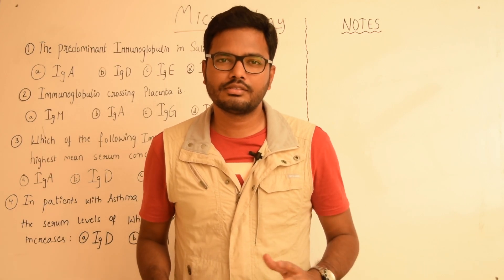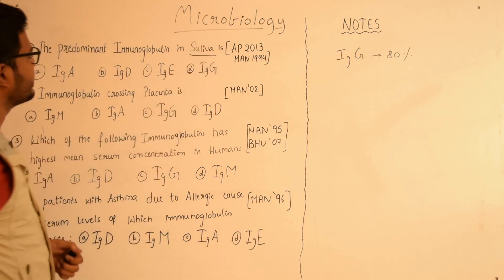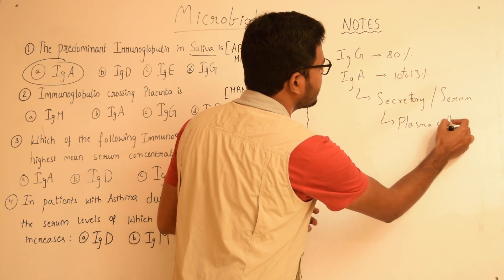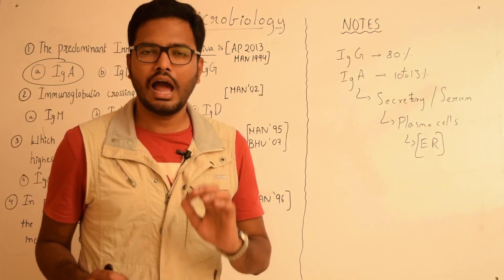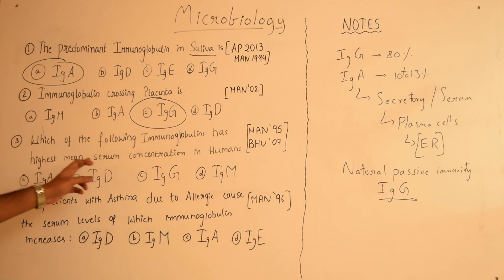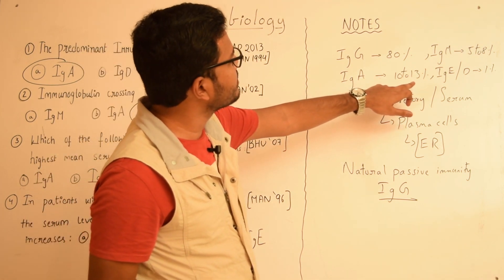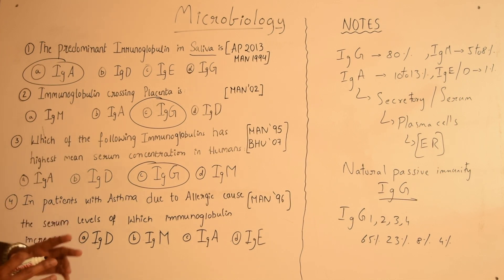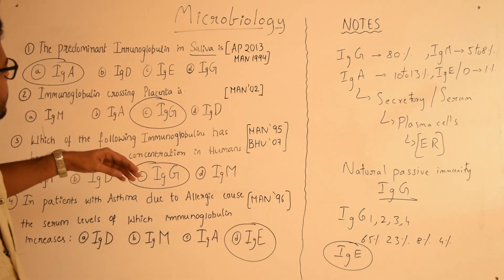Microbiology MCQs & Notes: Part 1 | Topics In Description Below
0:00 Introduction
0:18 Predominant Ig In Saliva
2:14 Ig Crossing Placenta
3:14 Ig With Highest Mean Serum Concentration
4:45 Ig Associated With Allergy

In this video I covered few multiple choice questions and relevant important points.